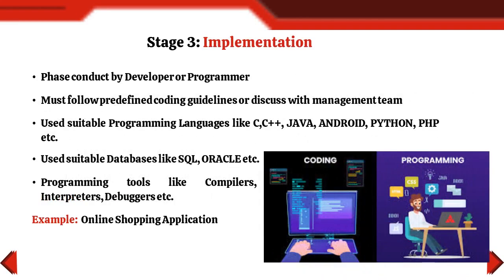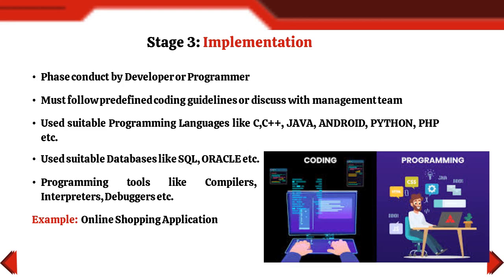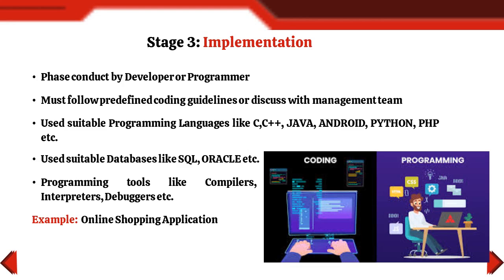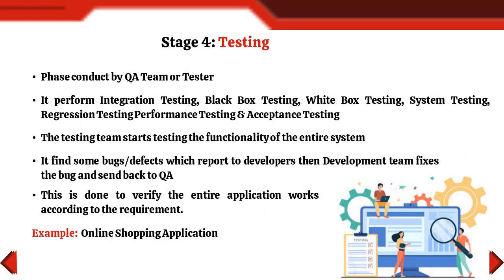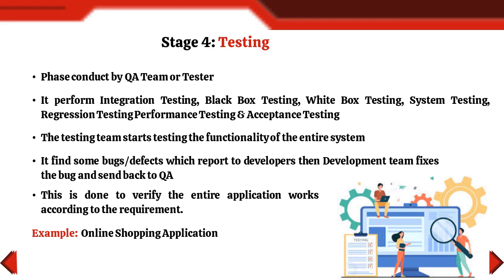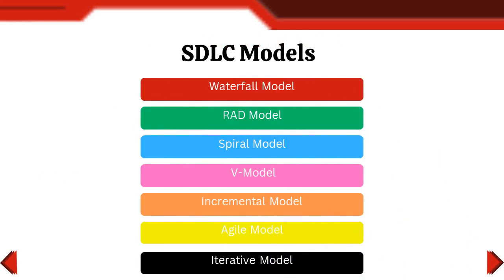Software Development Life Cycle (SDLC) Explained | Phases, Models & Examples | Digital Dynamo Lab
"Learn everything about the Software Development Life Cycle (SDLC) in this easy-to-understand tutorial! 🚀

In this video, we cover:
✔ What is SDLC and why it’s important
✔ Different SDLC models (Waterfall, Agile, Spiral, V-Model, and more)
✔ Detailed explanation of each SDLC phase: Requirement Analysis, Design, Implementation, Testing, Deployment, and Maintenance
✔ Real-life examples to understand the SDLC process
✔ Tips for choosing the right SDLC model for your project

Whether you’re a beginner in software engineering or a student preparing for exams, this video will give you a complete overview of SDLC concepts.

SDLC tutorial
Software development life cycle explained
Phases of SDLC
SDLC models